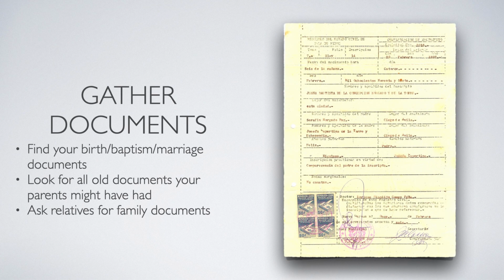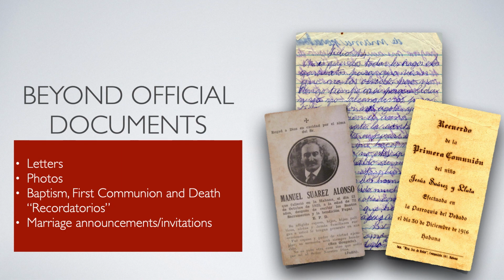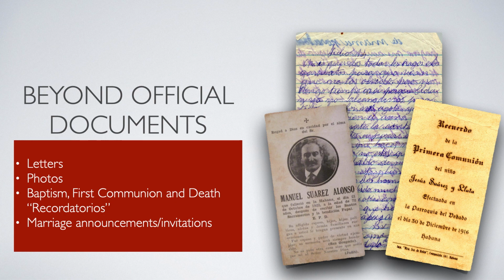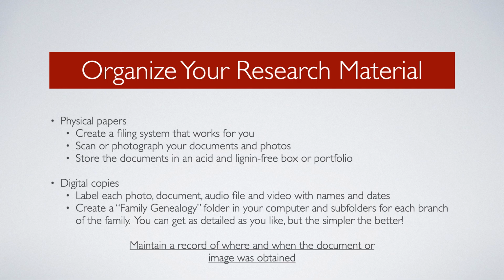Getting Started on Cuban Genealogy Research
First steps for doing your Cuban genealogy.